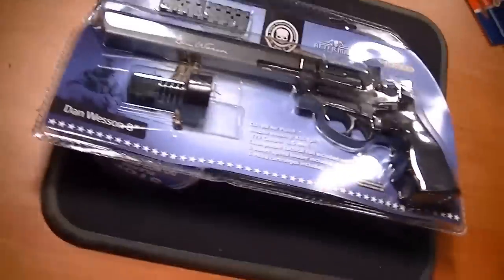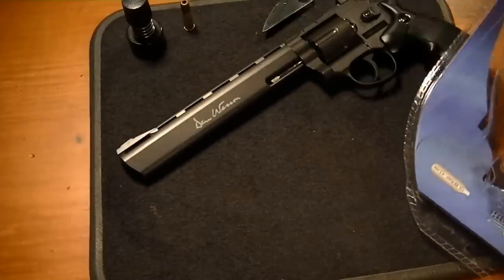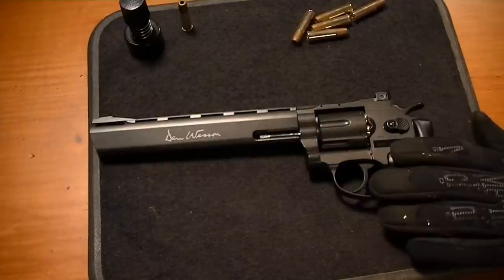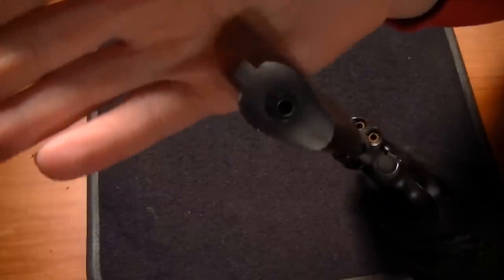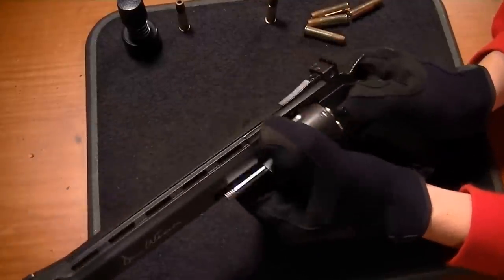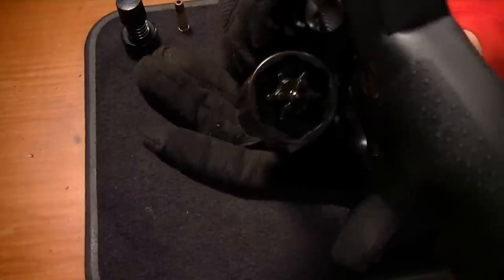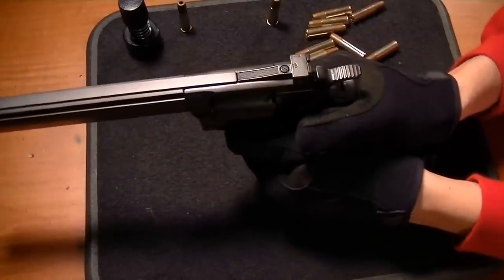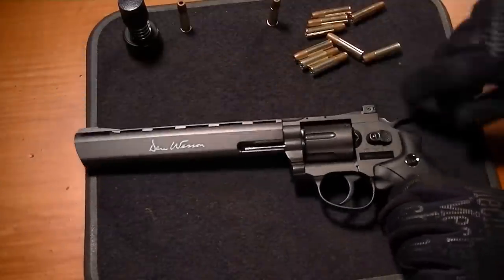Dan Wesson Revolver BB Gun - First Impresions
The barrel shroud seems to be made of aluminum. Feels pretty good. The hammer block or connecting rod is an interesting addition. Seen how it works, ready for the review?